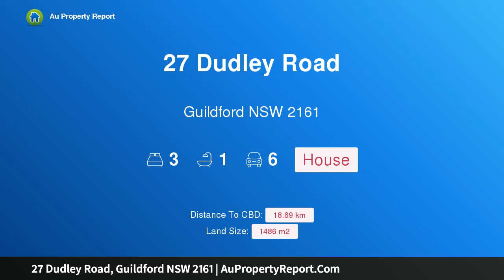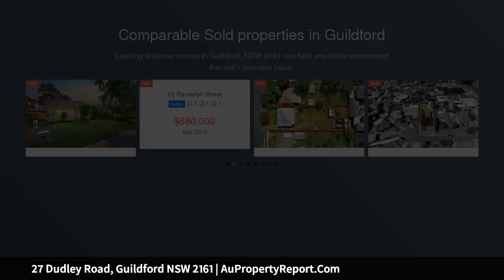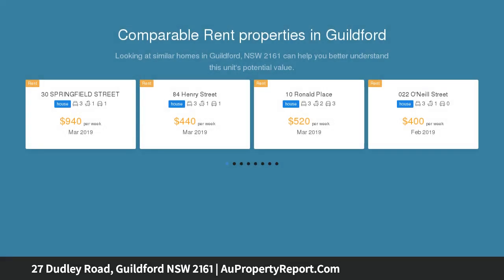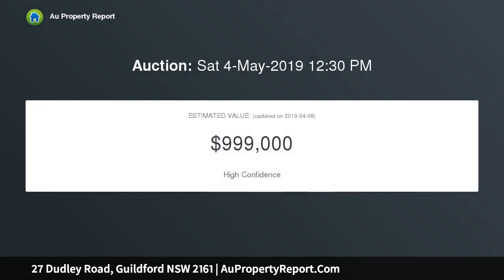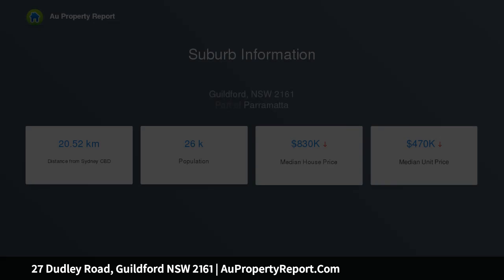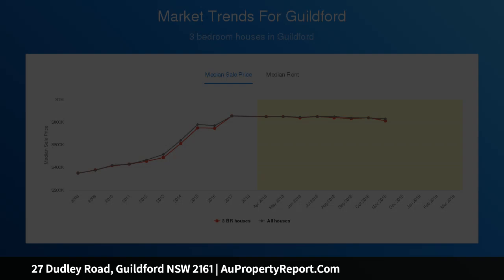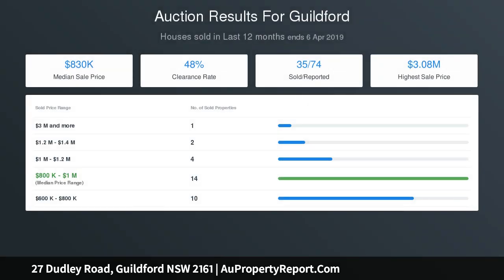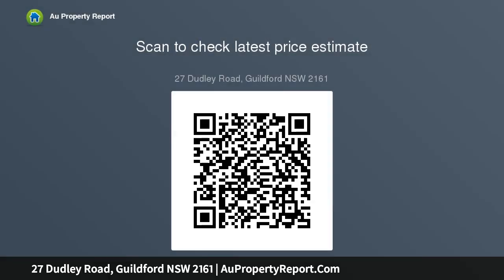27 Dudley Road, Guildford NSW 2161 | AuPropertyReport.Com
27 Dudley Road, Guildford NSW 2161
Property Type: house
Bedrooms: 3
Bathrooms: 3
Car Space: 6
DECEASED ESTATE - 1,486sqm BLOCK - 35.97m FRONTAGE